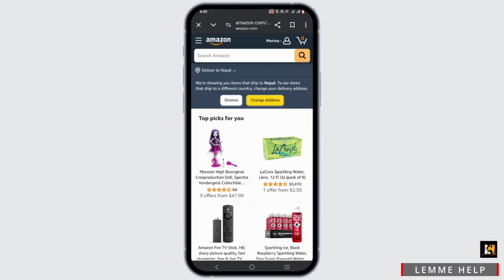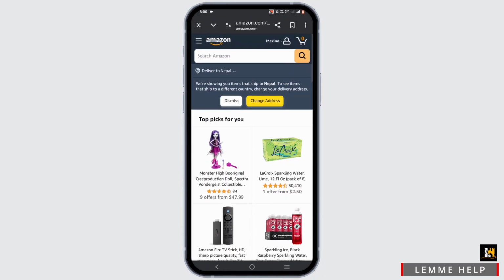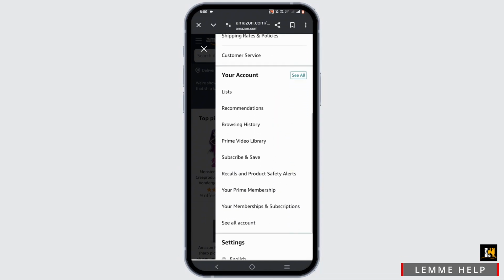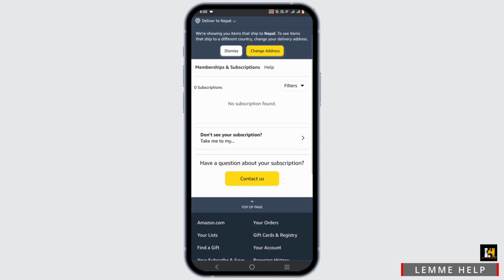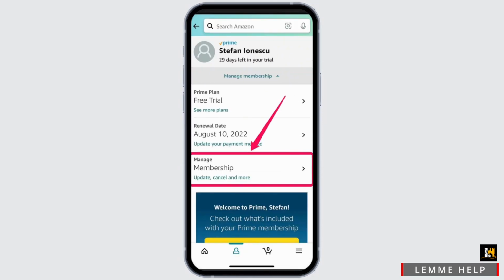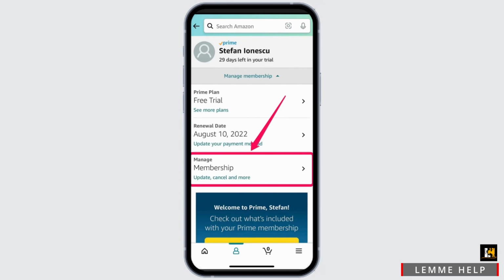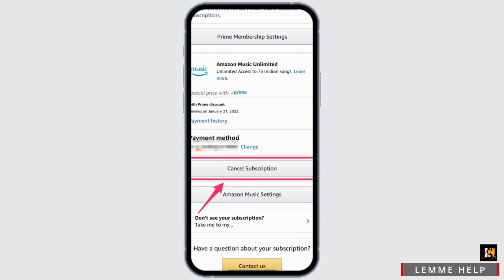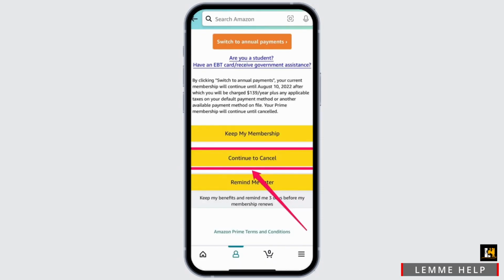How to Cancel Amazon Music Subscription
Need to cancel your Amazon Music subscription in 2024? This guide offers clear, step-by-step instructions on how to end your subscription to Amazon Music, whether you’re using Amazon Music Unlimited or Prime Music. Ideal for users looking to manage their music service subscriptions or change their streaming options.

In this tutorial:
0:00 - Introduction
0:05 - How to Cancel Your Amazon Music Subscription (EASY)

Discover the straightforward process to cancel your Amazon Music subscription in 2024 with this comprehensive tutorial. The video demonstrates navigating to your account on the Amazon website or app, finding the music subscription section, and following the steps to cancel your Amazon Music service, including reminders about any implications for your account and access to music.

Efficiently manage your streaming services by following this guide to cancel your Amazon Music subscription in 2024!